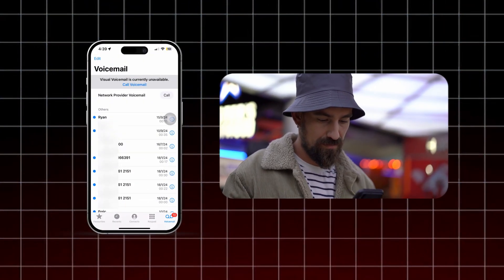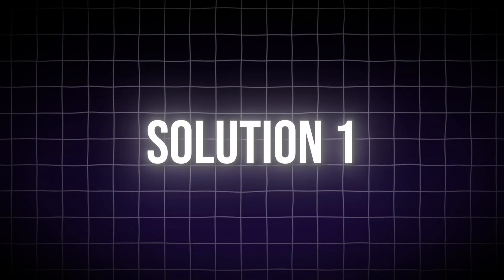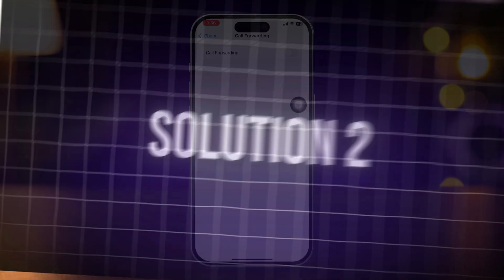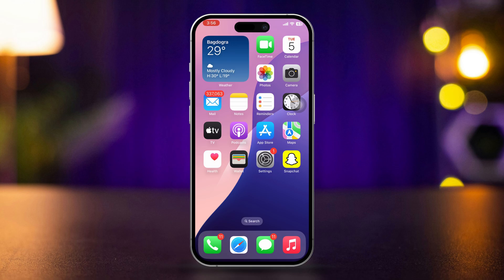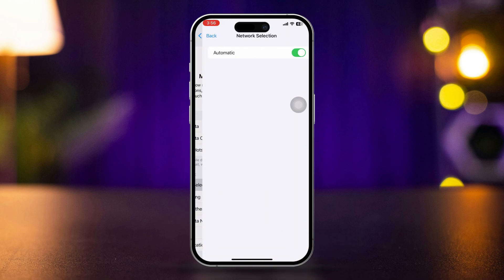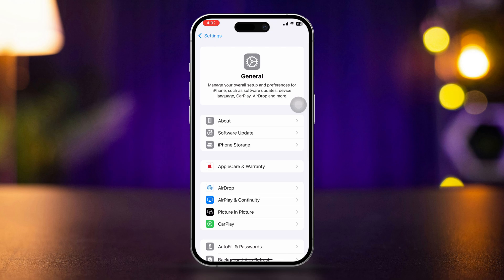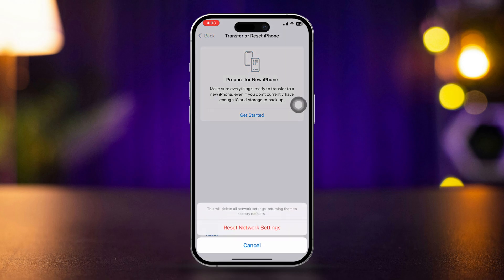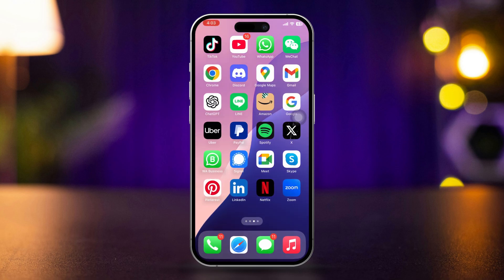How to Fix iPhone Calls Going Straight to Voicemail | Solve iPhone Call Issues on iOS 18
Do calls go directly to the voicemail on your iPhone? This might be a call problem related to updates or app glitches. Usually, it's a bad update that makes incoming calls sent to voicemail on iOS 18 devices. But not to worry! Even if you can't answer calls on your iPhone because of this, it can be fixed pretty easily with a few proper steps!

I'll show you step-by-step how to fix the calls going through the voice message error on your iPhone! Follow me properly to fix this issue for good!

00:01- Video Intro
00:12- Solution 1: Check Settings
00:31- Solution 2: Re-Insert SIM
00:46- Solution 3: Select Carrier
00:59- Solution 4: Update or Reset
01:38- Solution End